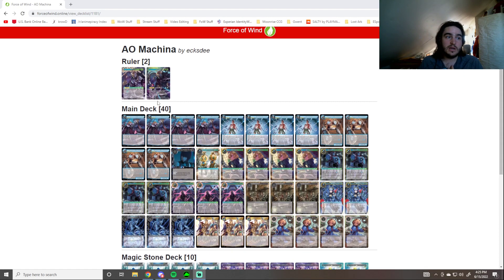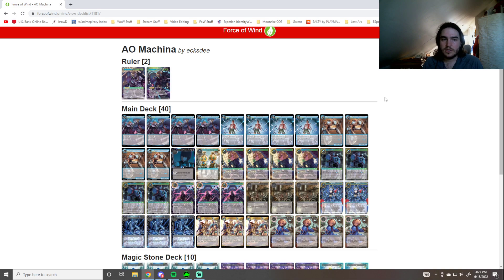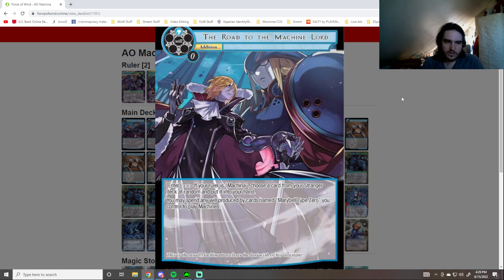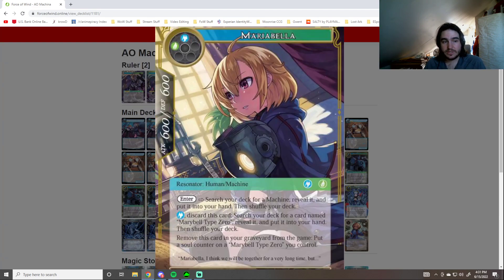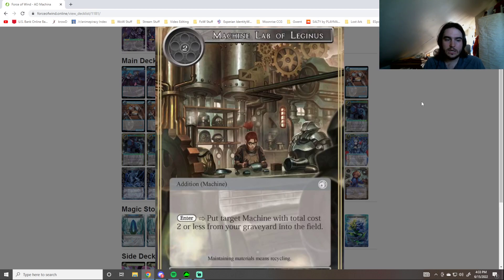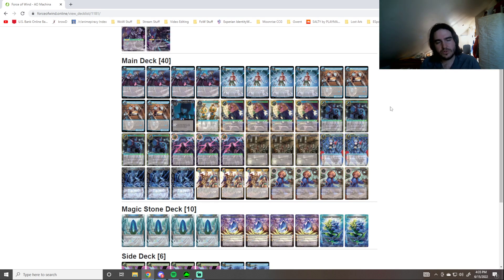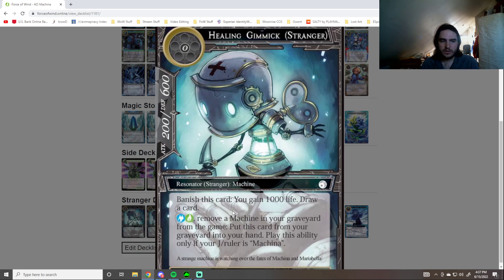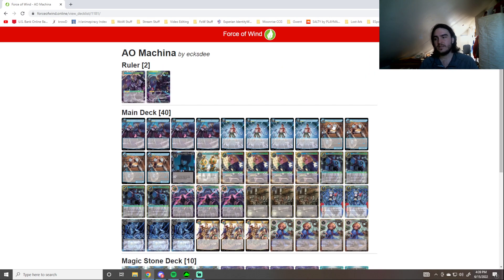Wanderer Wednesday: Machina Machines || Force of Will TCG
My thoughts on the new Machine cards paired with the more recent Machina regalia ruler!